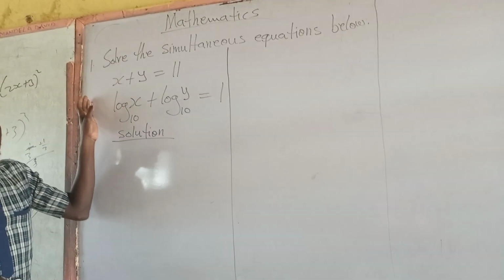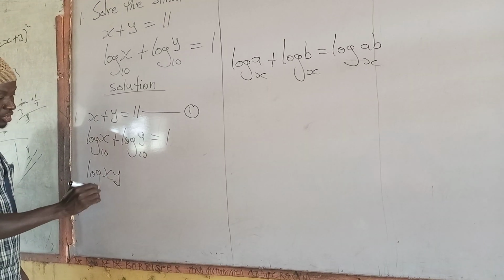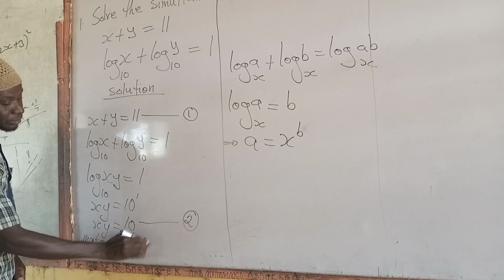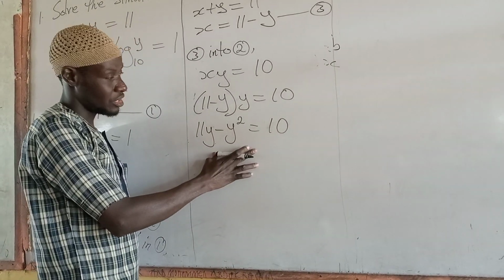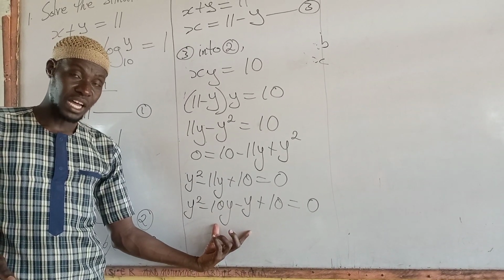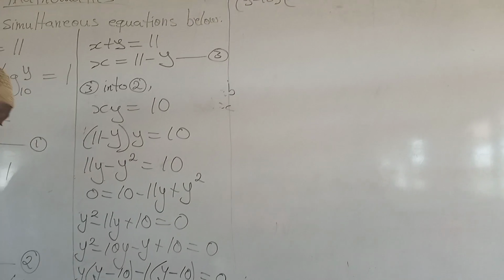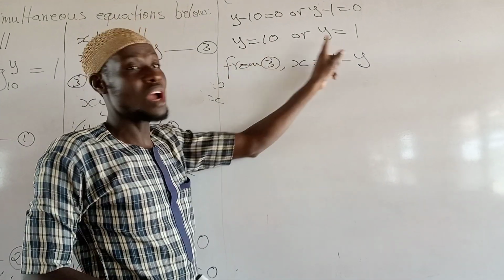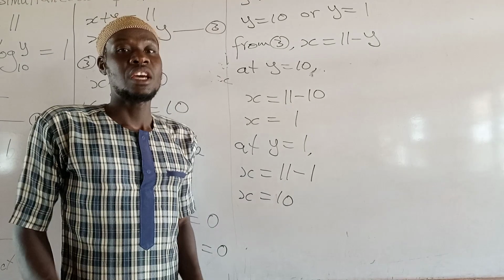How to solve equations involving logarithms simultaneously.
Solving two linear equations involving logarithms simultaneously.